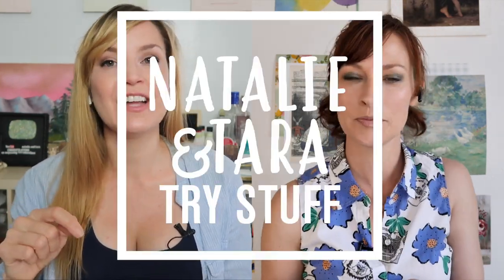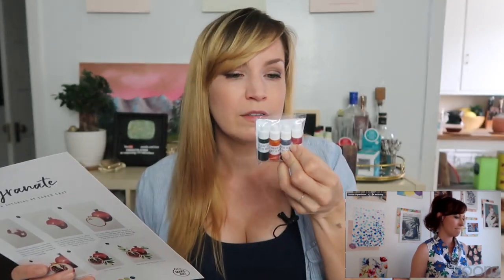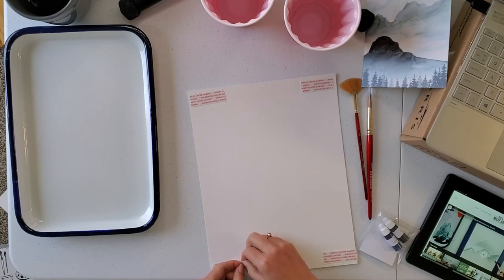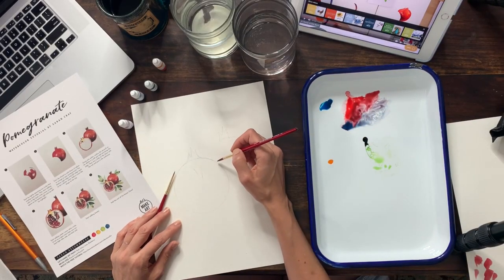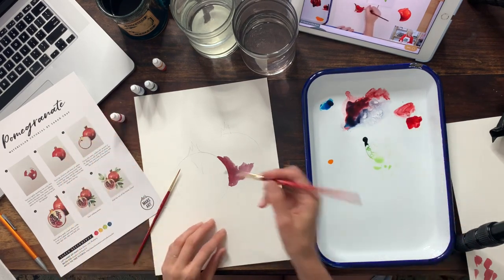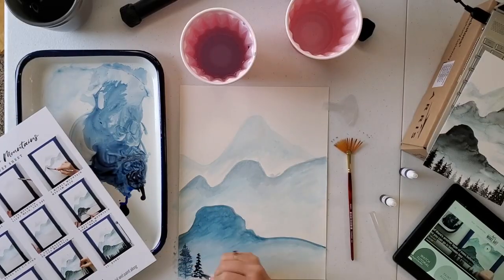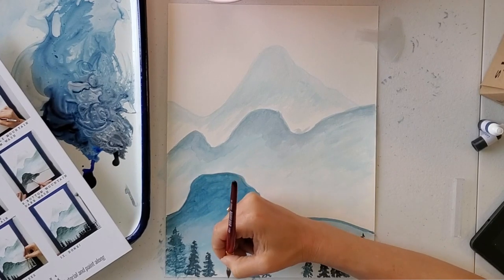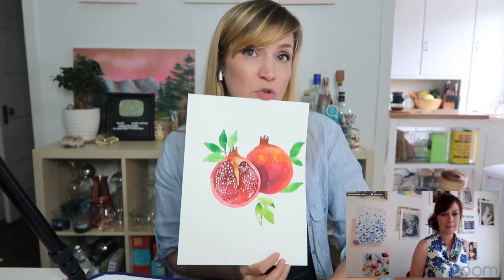Let's Make Art!!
ARRRRTTT!!! Get ready, this episode is not only about art but also about the perils of having your own YouTube show. What better time to explore the wonderful world of watercolor than or final (hopefully) days of quarantine. May we introduce you to Let’s Make Art. A subscription service that Tara has been eyeing, Let’s Make Art provides with everything you need to practice the magic of watercolor. Except the water, they don’t sell water. But their kits are pretty fun… well probably fun when you don’t need to film yourself trying it out and every piece of your tech has decided to go on strike for the day… probably pretty relaxing if that stuff wasn’t also going on….

BUSINESS TIME!